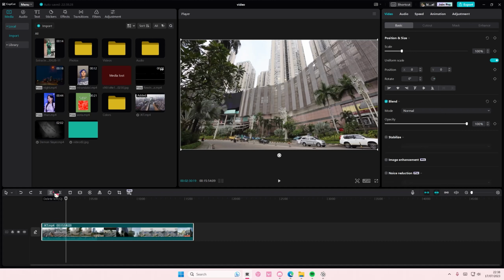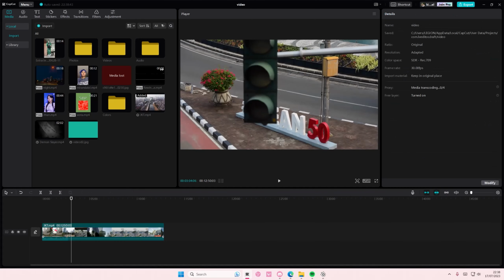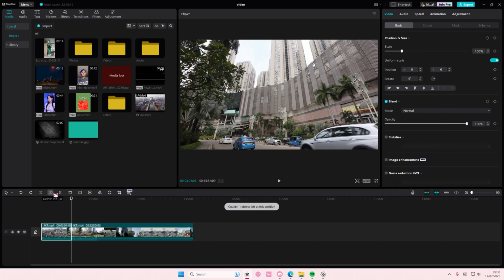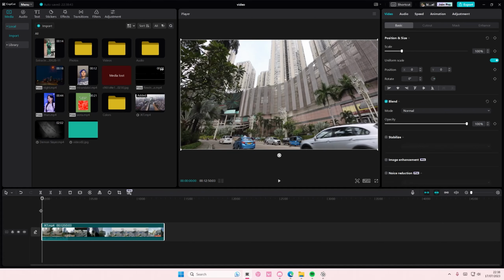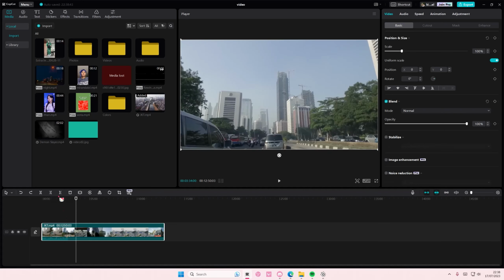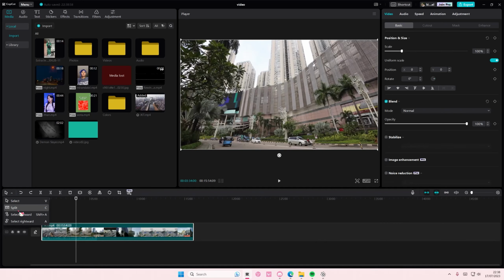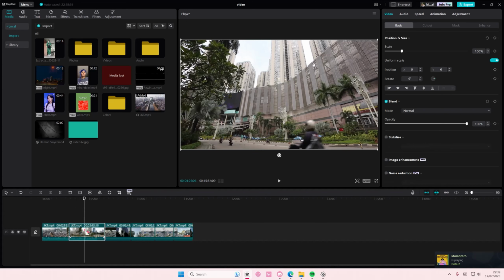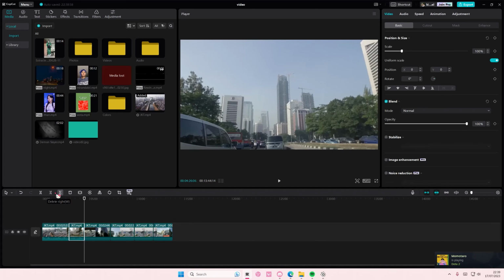How You Can Cut Videos Easily On The CapCut PC App Using The Split Feature? NEW UPDATE 2023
Learn how you can trim videos on CapCut PC by watching this video.